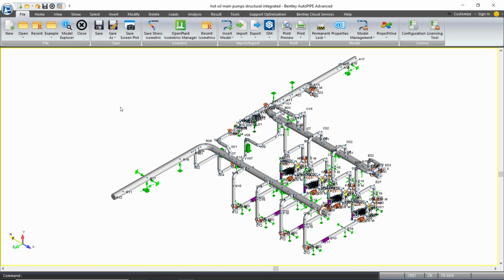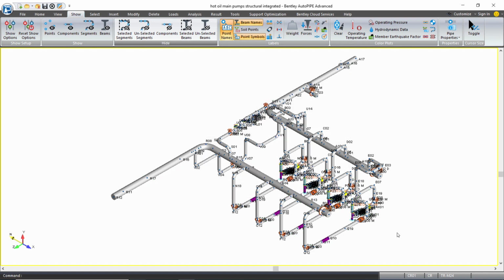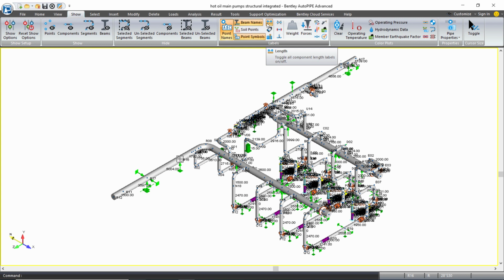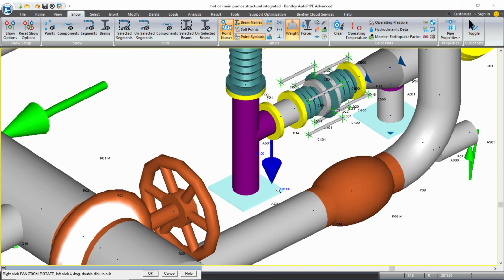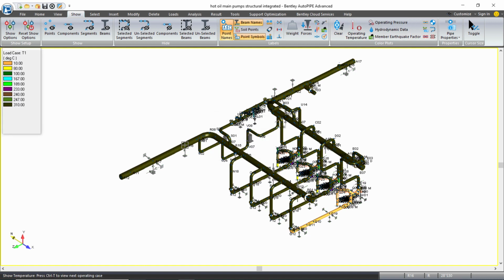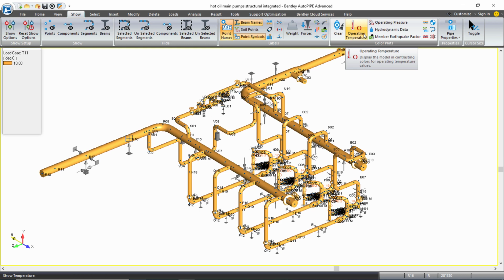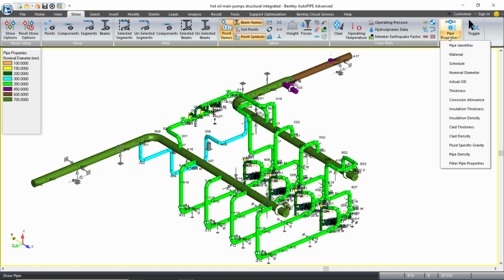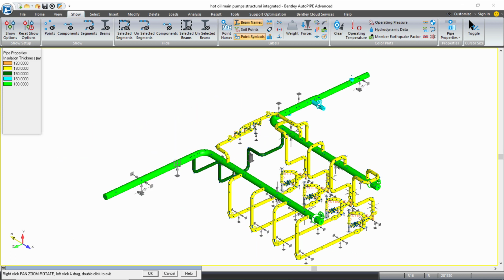Show Options in AutoPIPE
Review the show options available in AutoPIPE.